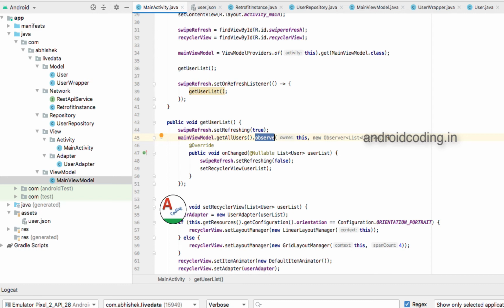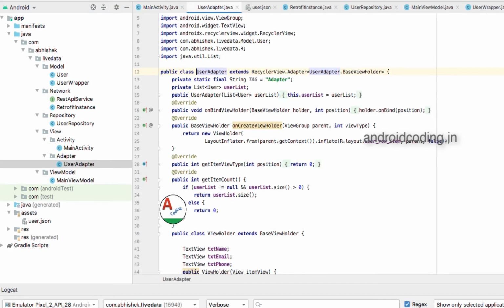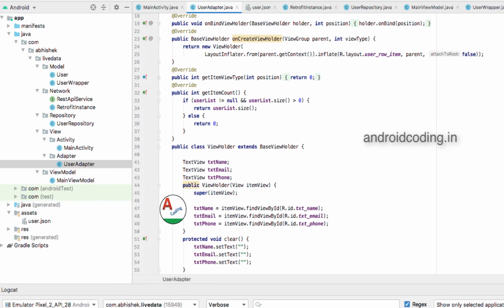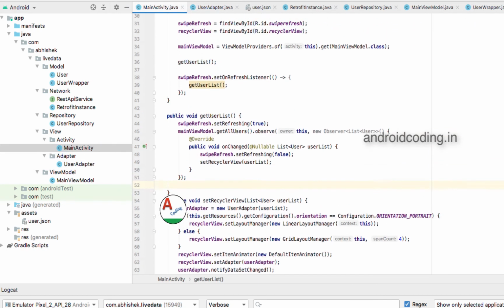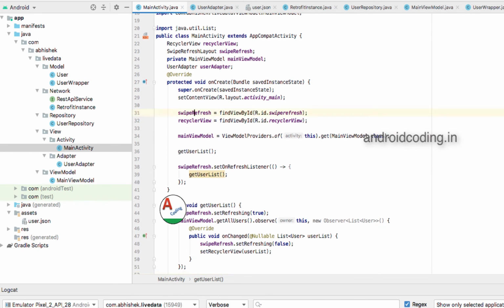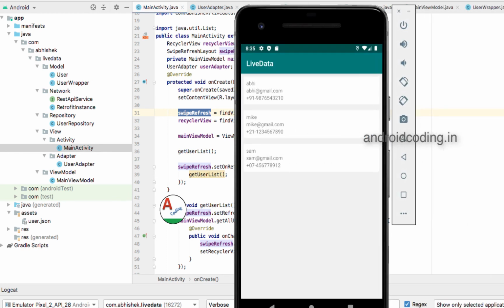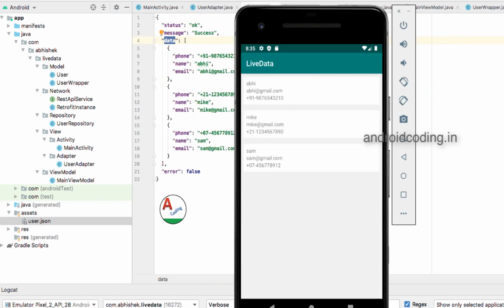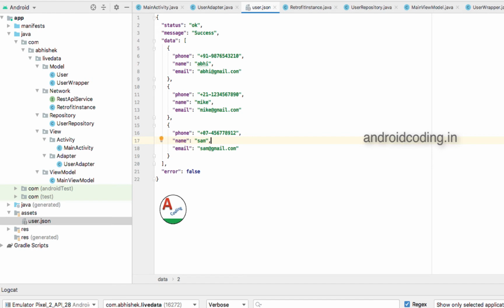MVVM, LiveData, Retrofit Tutorial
amplifyabhi A tutorial on MVVM, retrofit, livedata explaining the basics for beginners and easy way to implement.

We will make a network call as a simple example so that user can understand the usage of these components.